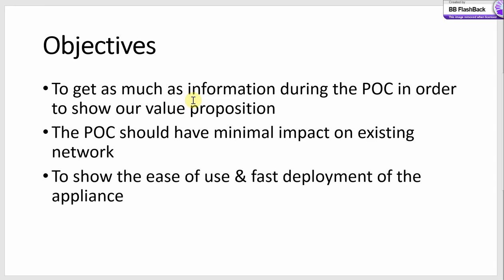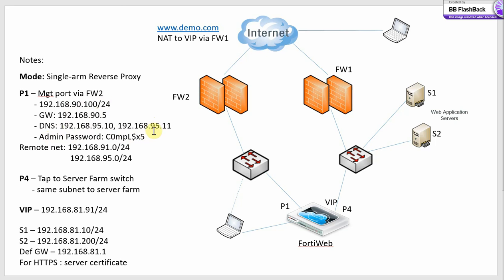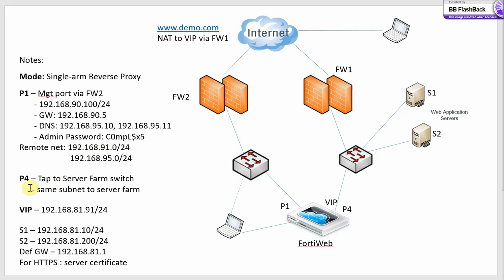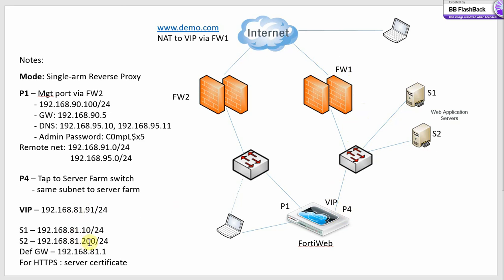‎FortiChamp‬ Contestant #3 - Enrico Gozon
‪#‎FortiChamp‬